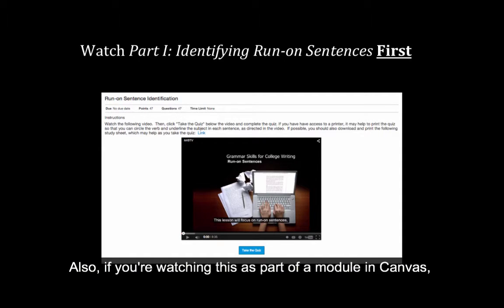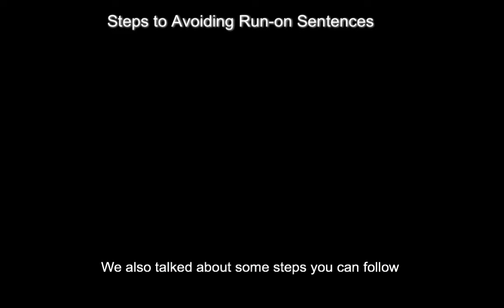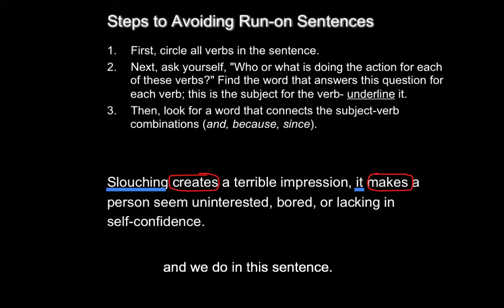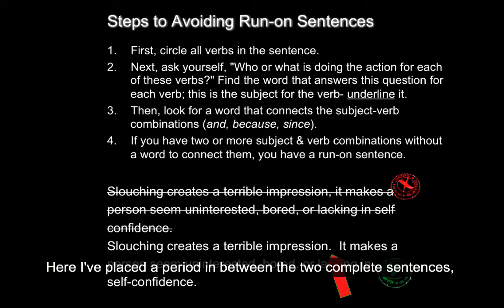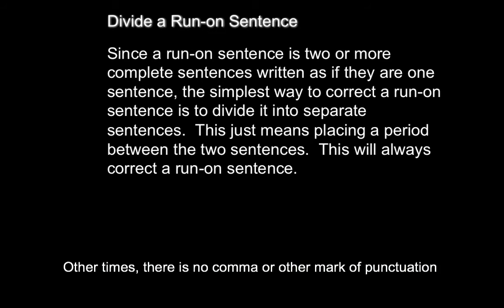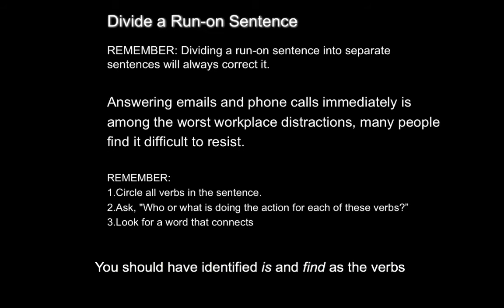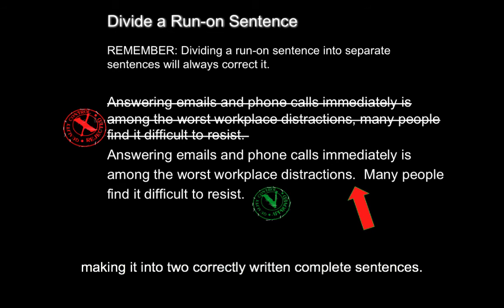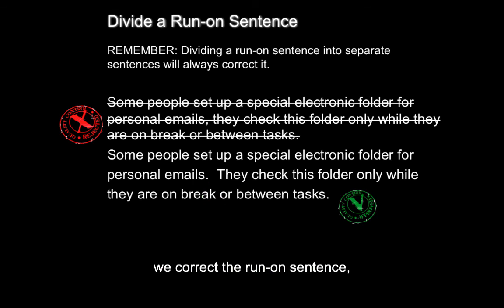ProfBTV: Dividing Run-on Sentences